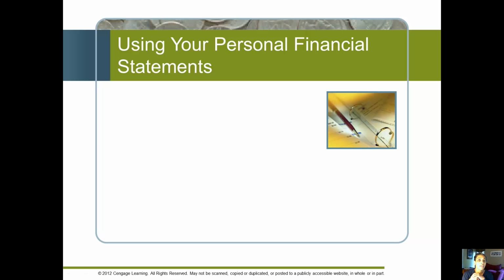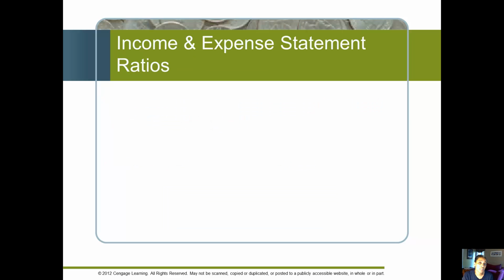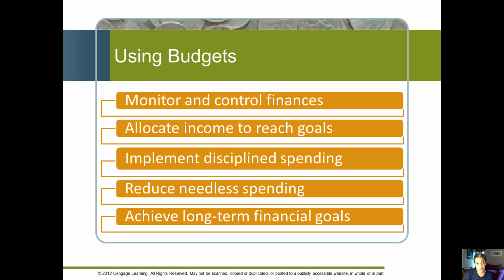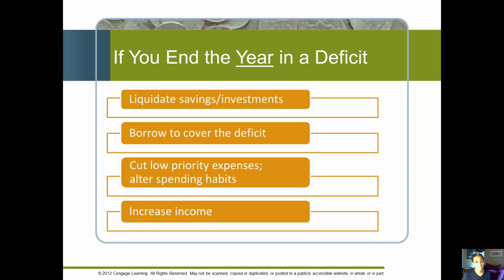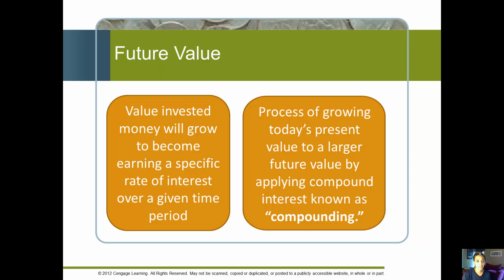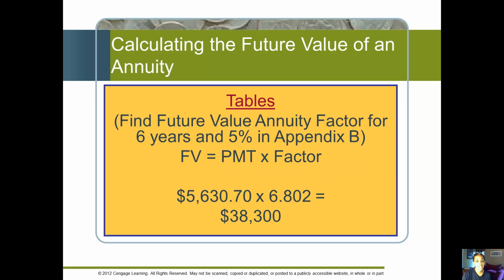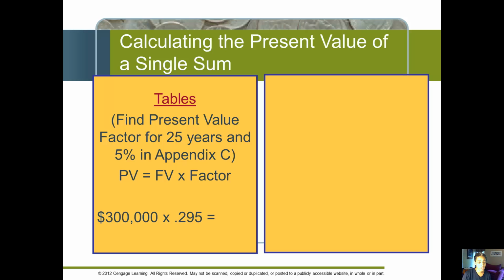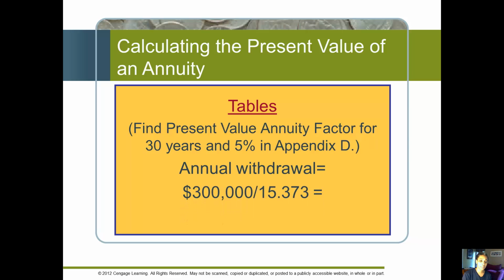Budgets and TVM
This video presents budgeting basics and time value of money for personal finance.